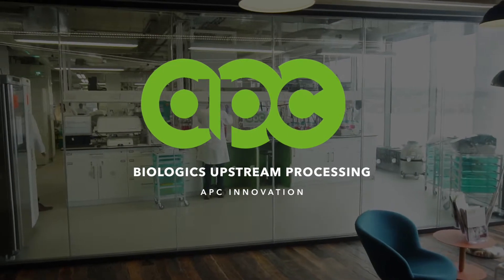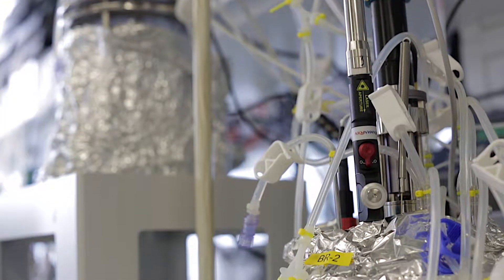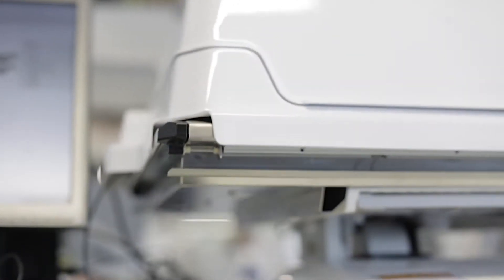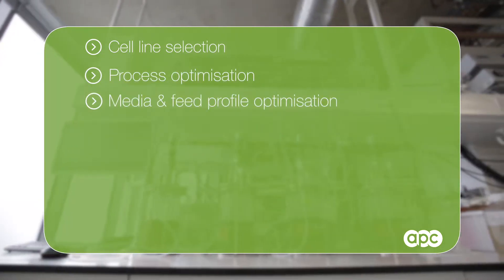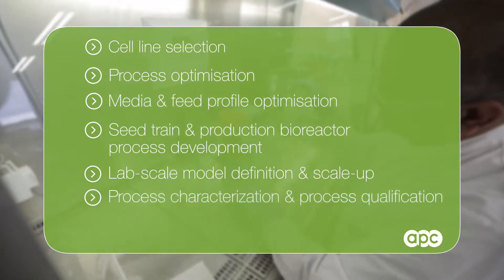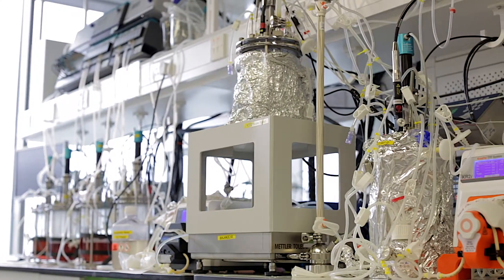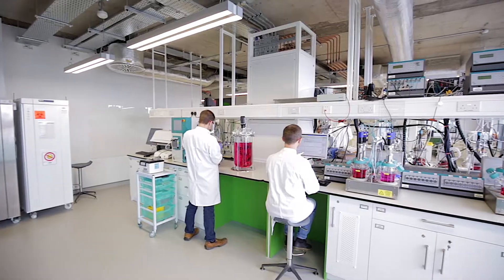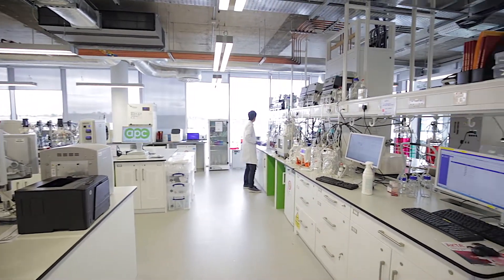Biologics Upstream Processing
APC combines Bioprocess Engineering, Process Sciences, Bioanalytical expertise and cutting-edge technology to deliver upstream and downstream process development solutions in mammalian, microbial & viral based platforms.

APC's upstream process development services are tailored to each individual process, product and client requirements.